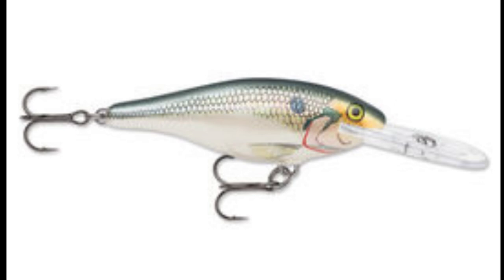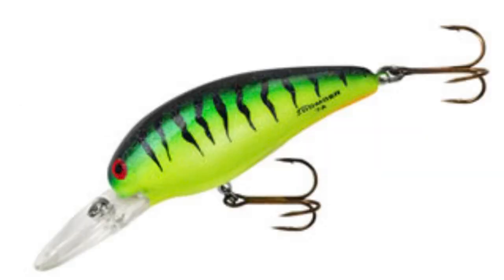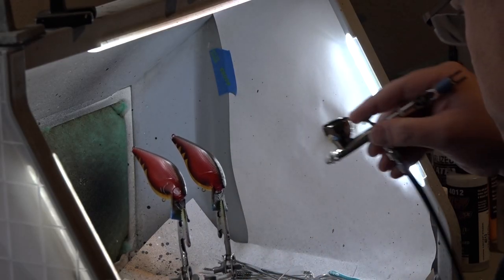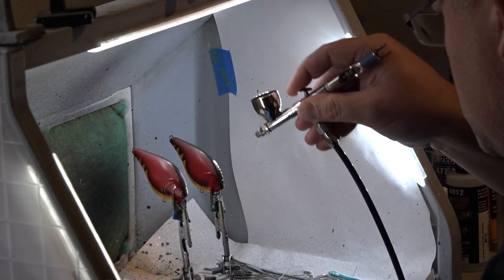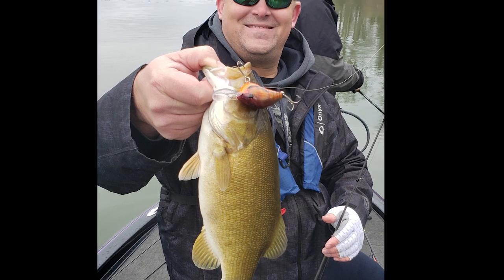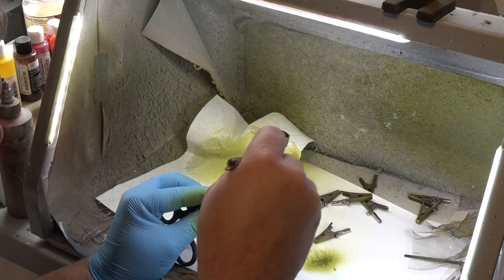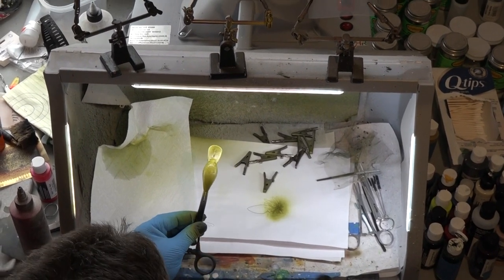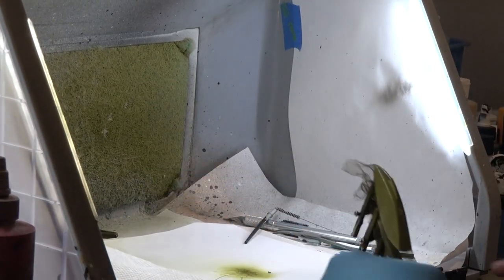Interview with Willamette Weapon Lures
A Insight into the mind behind an awesome painter.